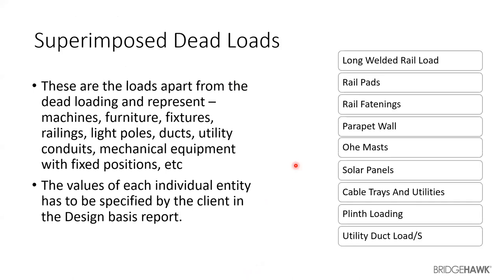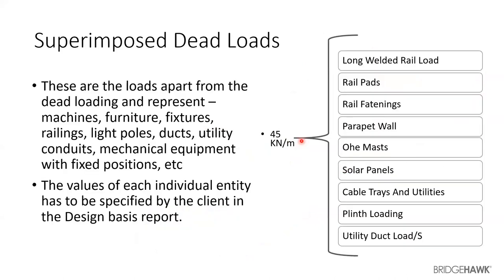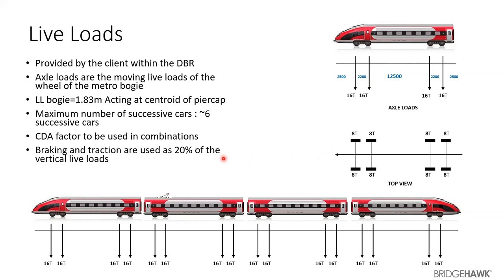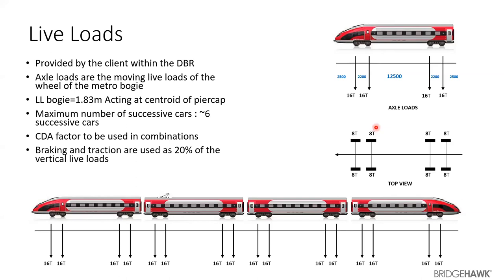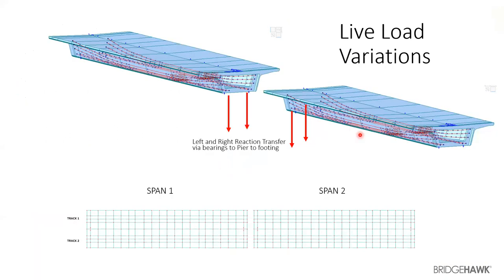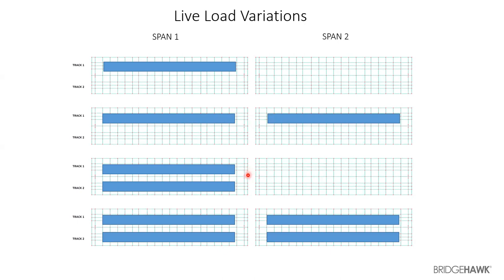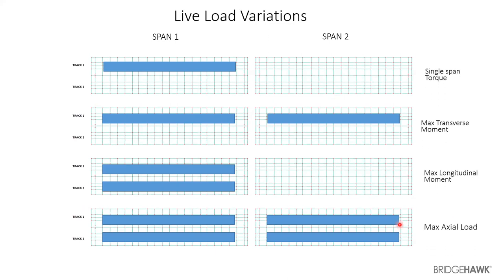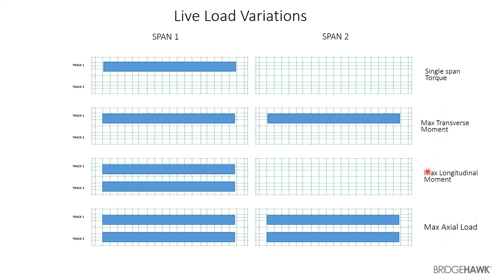WEBINAR: Design of Shallow footing for Bridges-Part 4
If you wish to obtain any of the Sketches, Model Snapshots, etc. that you see in BRIDGEHAWK® videos, kindly write to us on mail and mention the desired format: PDF/ JPEG, etc.

Commercial Usage Policy
BRIDGEHAWK® content is meticulously planned, designed and created using a broad range of applications and platforms. Unauthorised usage of BRIDGEHAWK® content for monetisation and commercial usage is prohibited.
Commercial usage of BRIDGEHAWK® content is possible through formal collaboration, which may be finalised by correspondence on the provided contact.
The BRIDGEHAWK® brand, tag, the logo, and other symbols are Registered and Exclusive trademarks of the BRIDGEHAWK® and may not be used without prior permission. All rights are reserved.
Help the BRIDGEHAWK® to improve the learning experience!
All models made in the videos are ‘3D Print compatible’!
3D Printer supported formats -’.stl format’, of the models that you see can be obtained on special request. Any custom 3D model file for projects, hobbies, presentations, etc. can be designed & delivered. Following file formats are worked upon: .OBJ .STEM  .IGES .DWG  .DXF  .JPEG  .PNG  .SHAPR
4. Instagram: Instagram/thebridgehawk